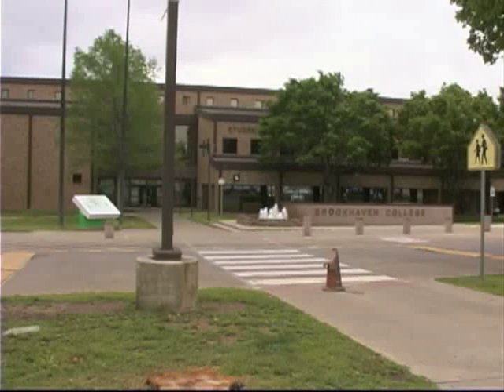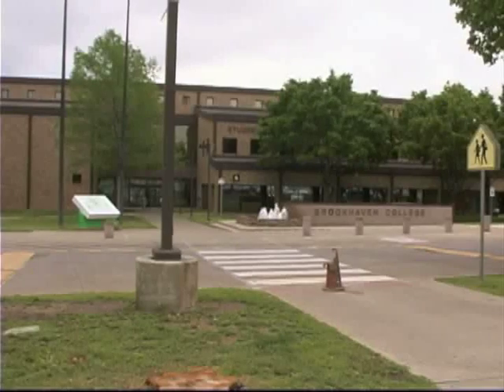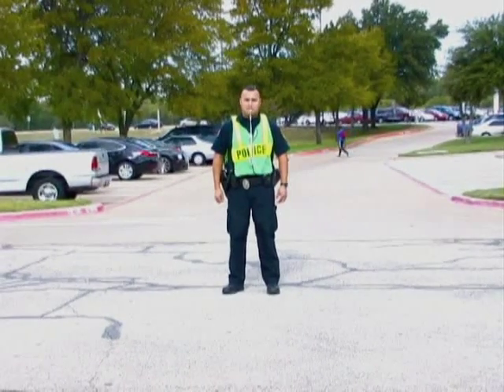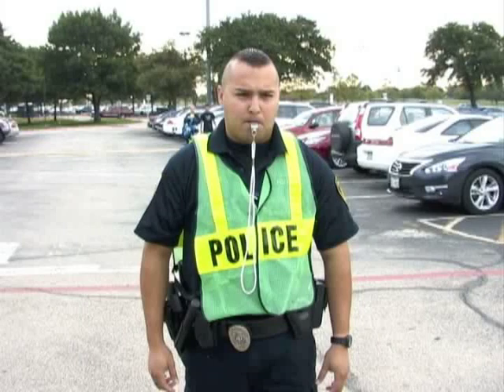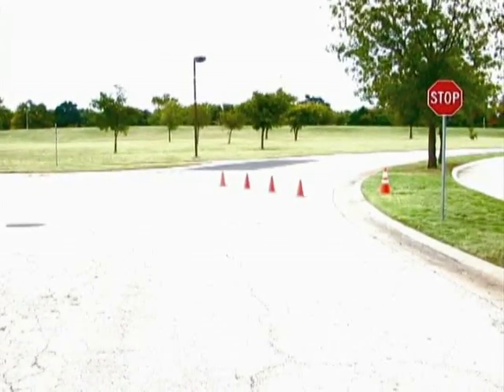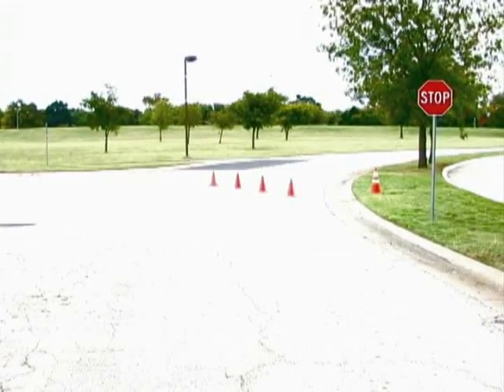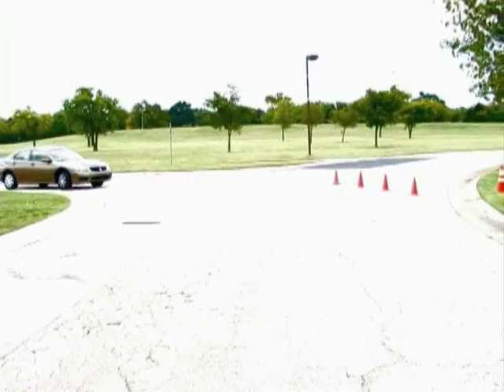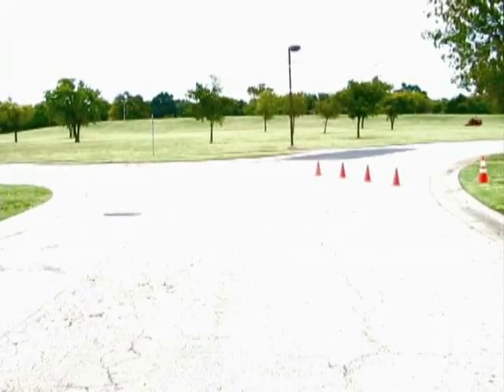Traffic signals MPEG 4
Learn how to recognize the hand signals police are using in a traffic situation.